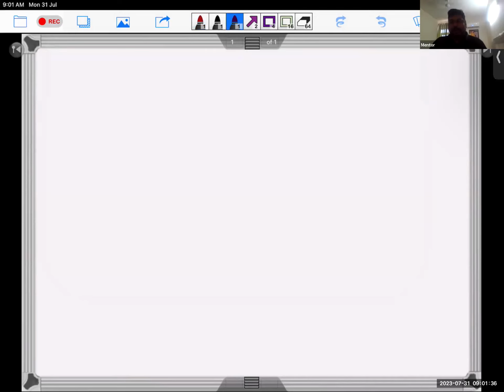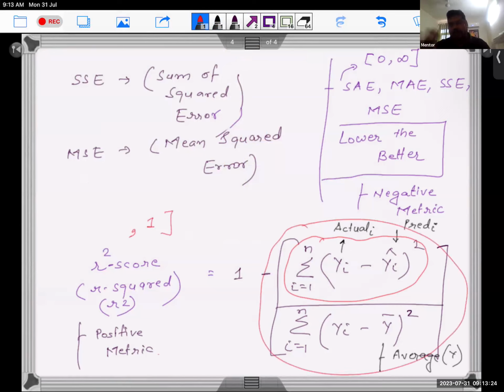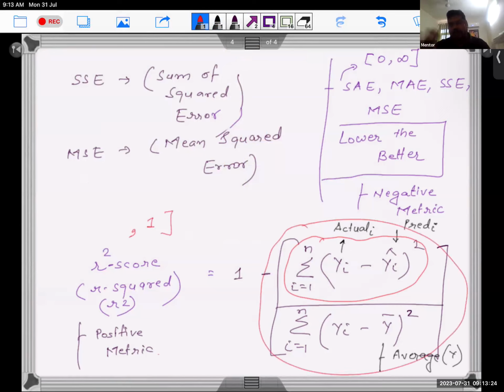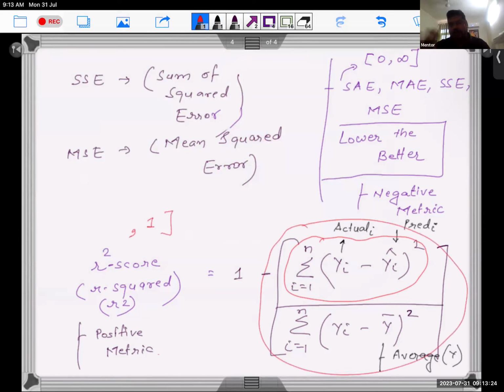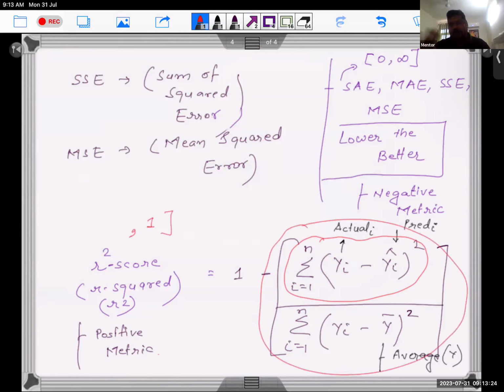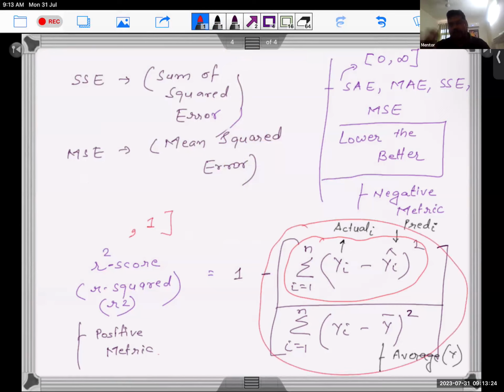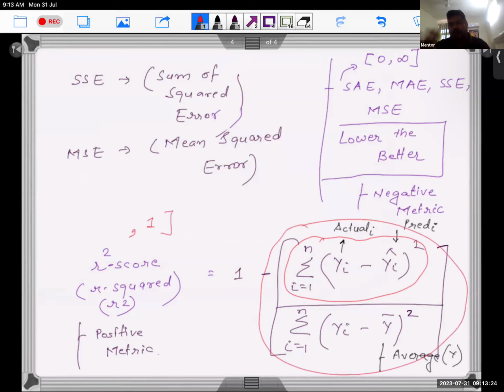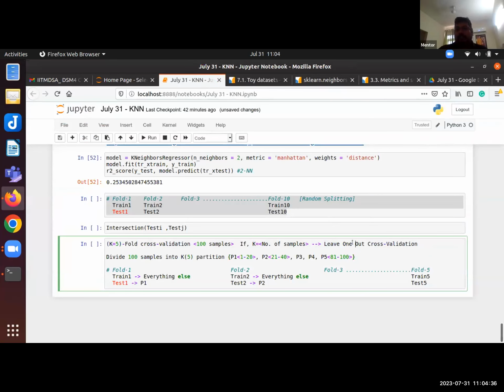Class 38 Natural Language Processing (ii)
Contents:
Lemmatization and Stemming
Stop word removal